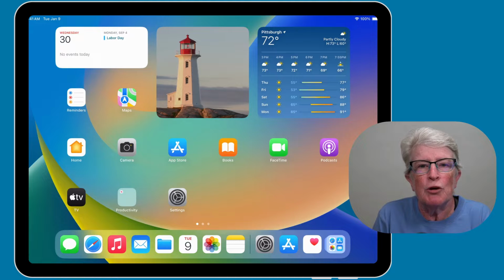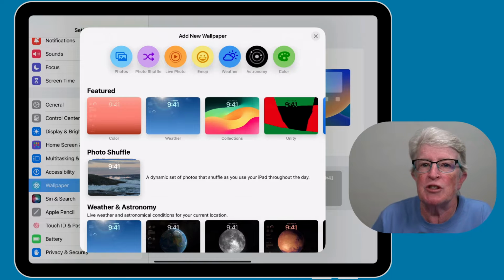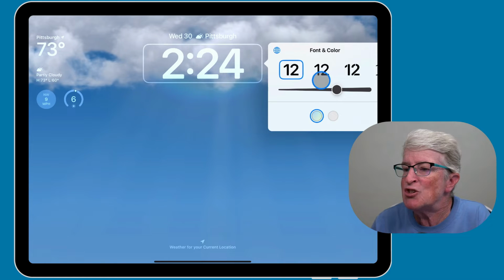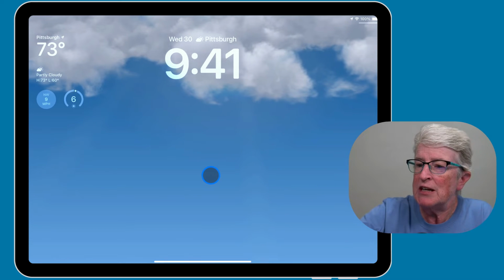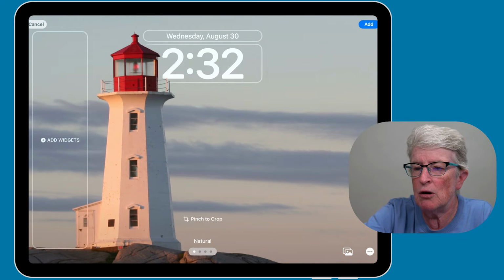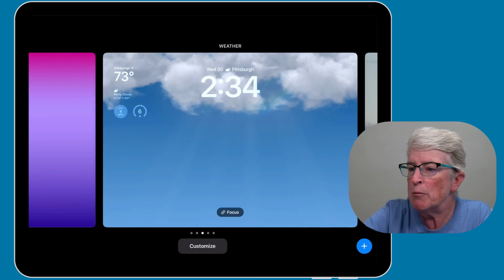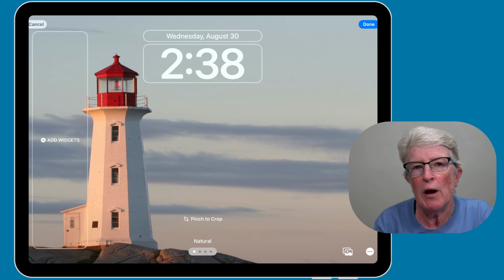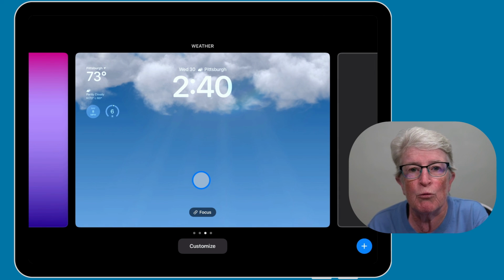How to Customize the New iPadOS 17 Lock Screen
Whether it’s tweaking the colors or font of the clock, or adding some handy widgets for glanceable information, the customizable iPadOS 17 Lock Screen Apple added is a big upgrade.

This video will walk you through the new features and get your iPadOS 17 Lock Screen setup exactly as you want.

Chapters:
0:00 Intro
0:35 Quick Customization
3:53 Adding a New Lock Screen
4:50 How to Crop a Photo to use on the Lock Screen
6:30 Switching Lock Screens
7:02 Adjust the font and color of the Clock
7:57 Adding Widgets to Lock Screen
9:00 Delete a Lock Screen